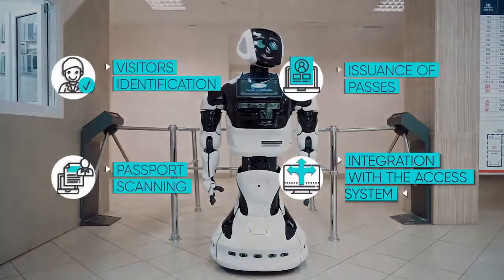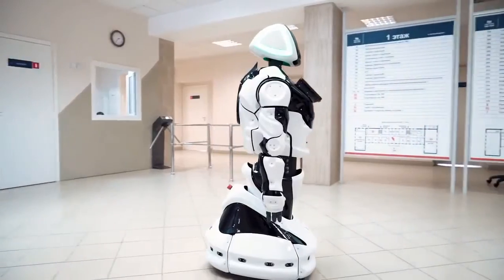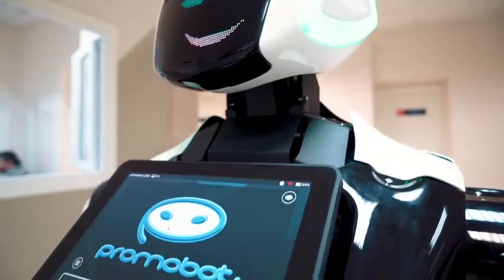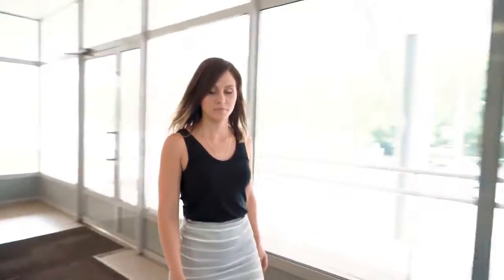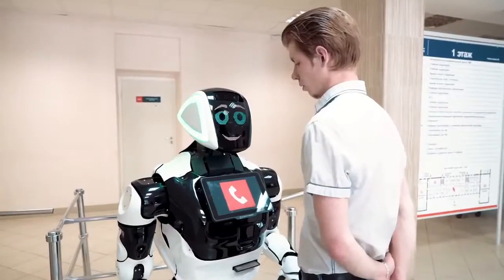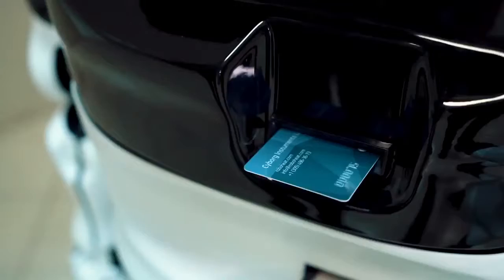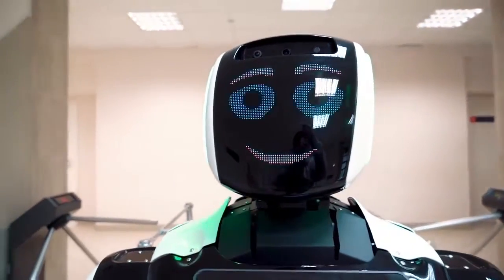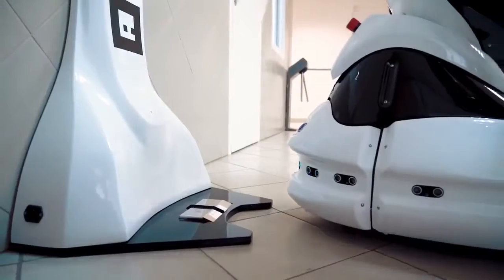Robot concierge in Dubai